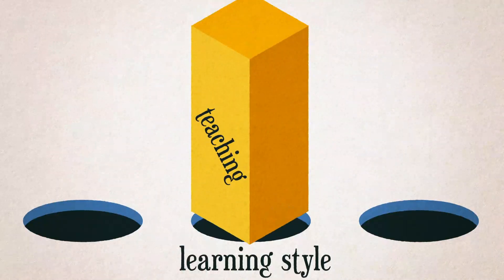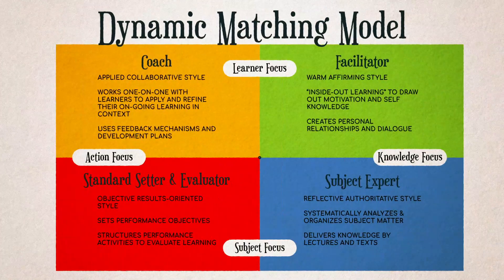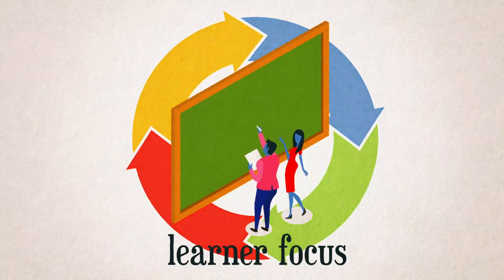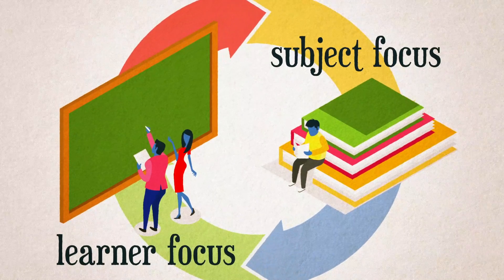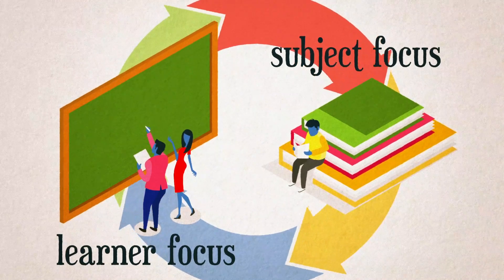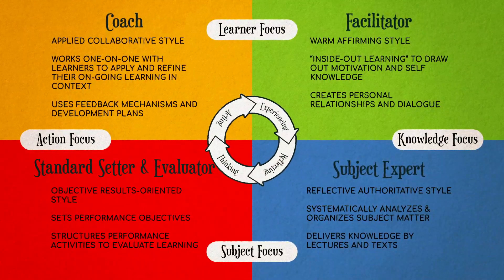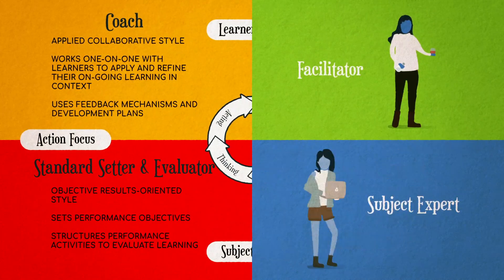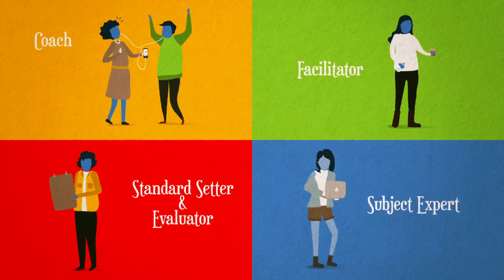8 Things To Know About the Experiential Learning Cycle (Part 7)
We created the Kolb Educator Role Profile to assist educators in the application of ELT concepts of the learning cycle and learning styles in the dynamic matching model of teaching around the learning cycle. Content by Alice Kolb